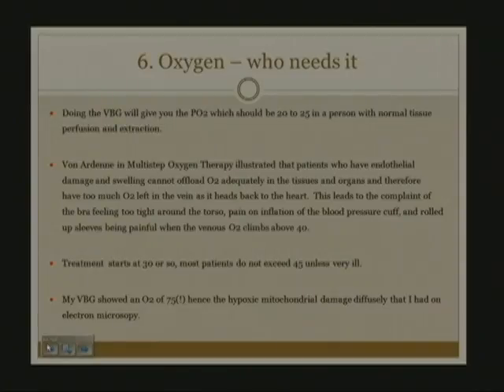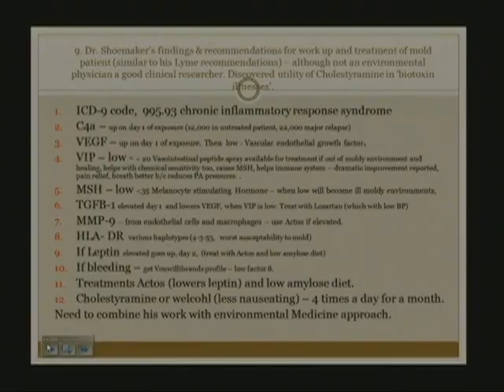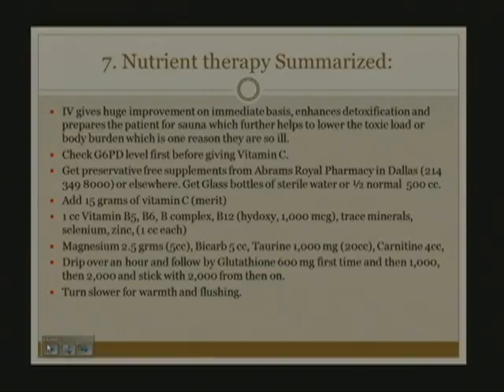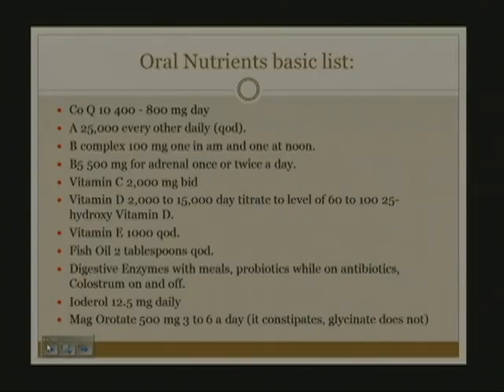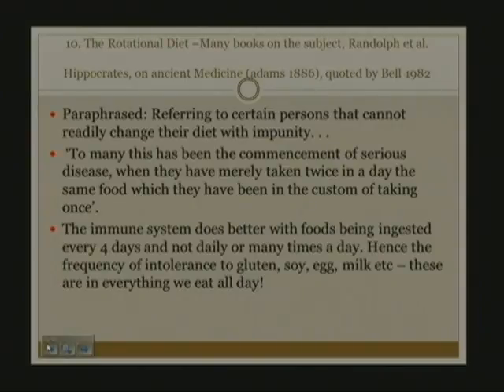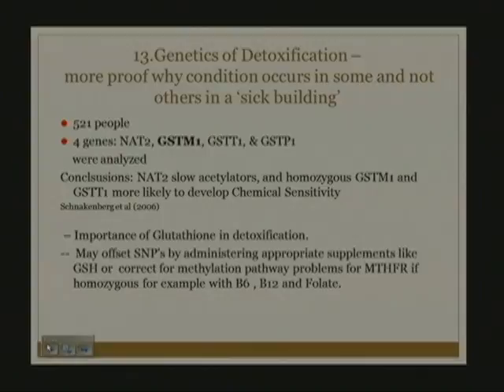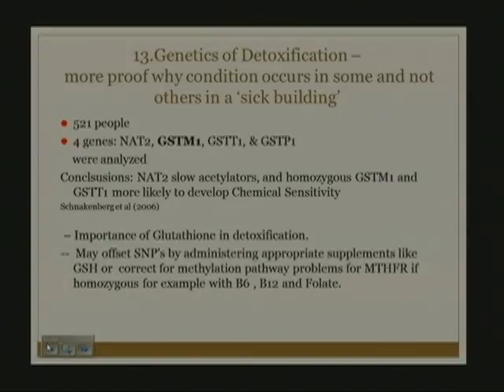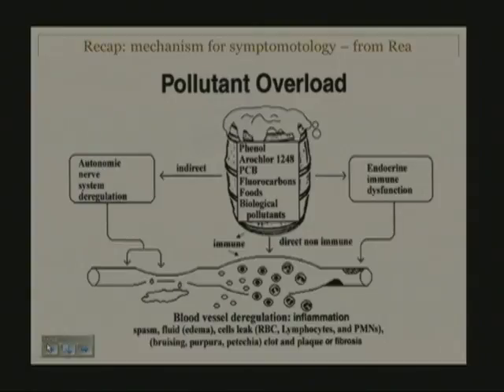University of Pennsylvania Medical School Environmental Medicine Lecture 2 Part B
Recovered physician lectures on the history of Environmental Medicine and treatment of Chemical Sensitivity caused by Mold Exposure and other toxic insults. Center of Excellence at University of Pennsylvania - with their own toxic exposure at their offices!